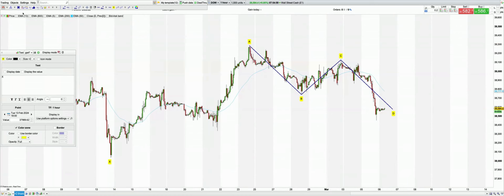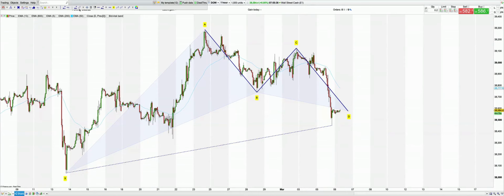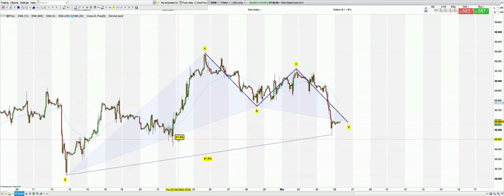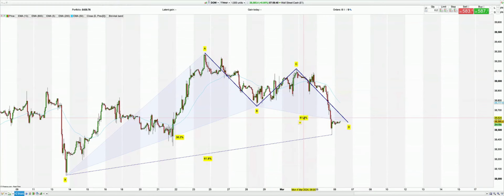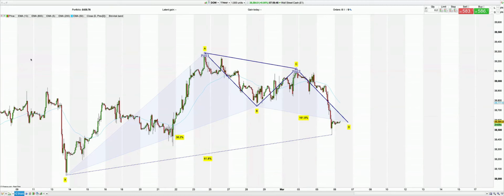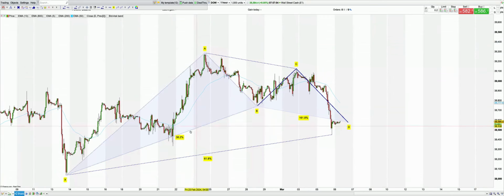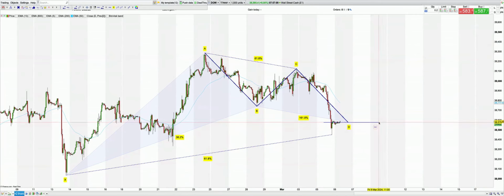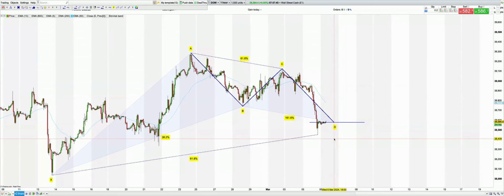Trade Setup - BUY Wall ST - Harmonic Gartley BUY Setup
Here we show you how we have identified a high probability trade setup in Wall St (US StockMarket).

How did I find this setup. Watch this video so YOU can DO THIS YOUR SELF

You can learn to do this for yourself. It may look complex but it is simple once you grasp the basic mechanics.